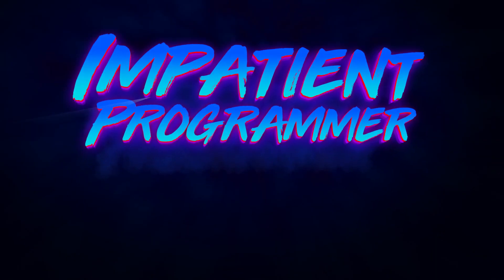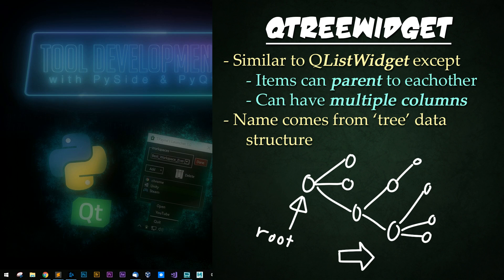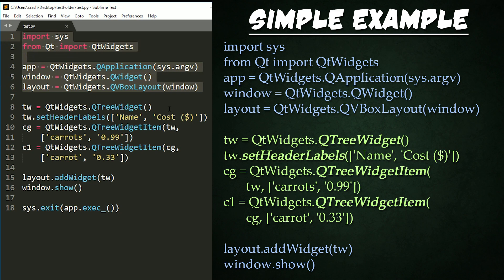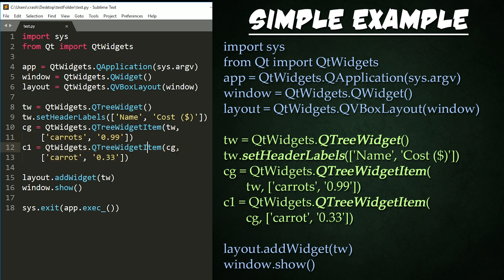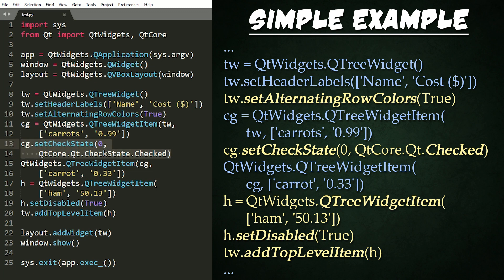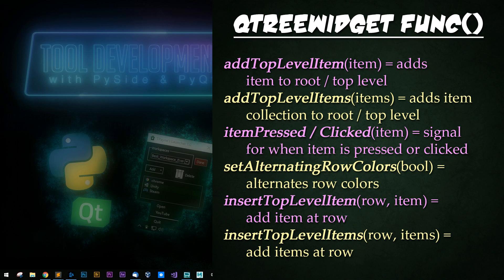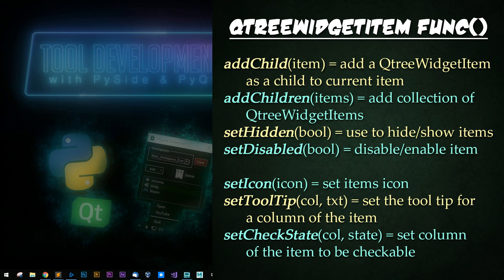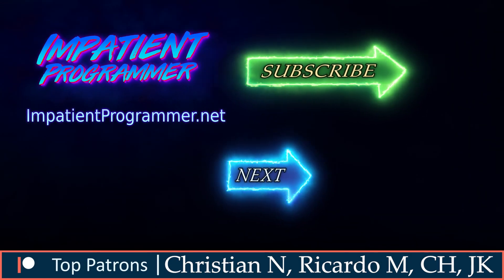PySide + PyQt | QTreeWidget in 4 Minutes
Learn how to create a simple QTreeWidget with QTreeWidgetItem and customization! This tutorial covers individual item control, changing the look of your Widget, and signals.

        XXX